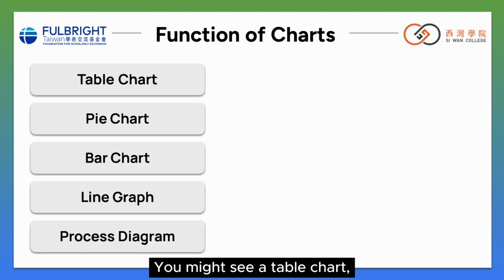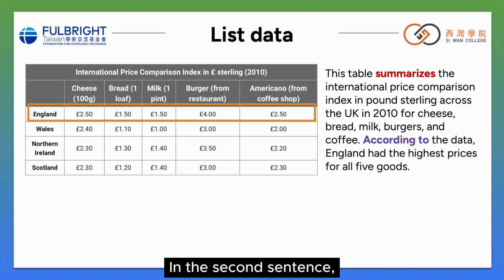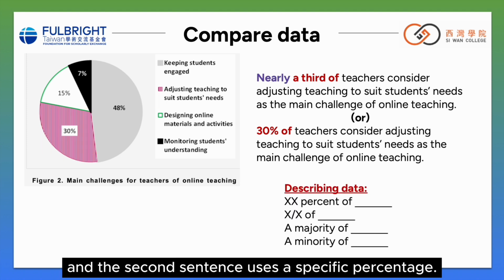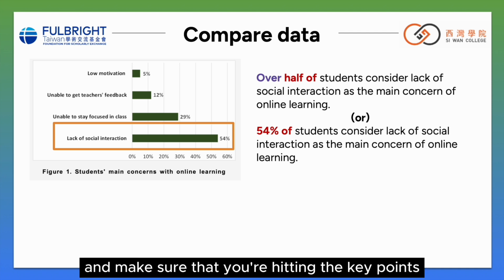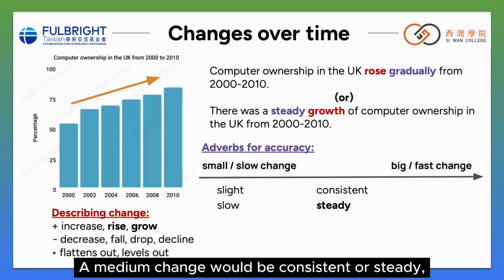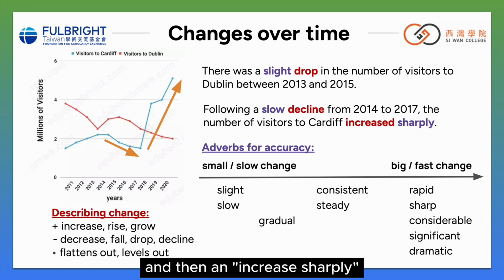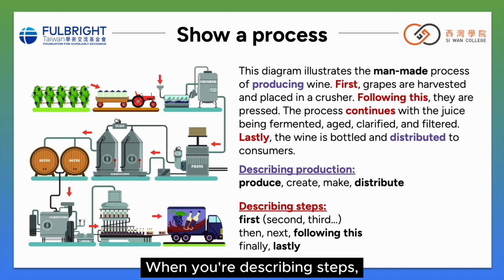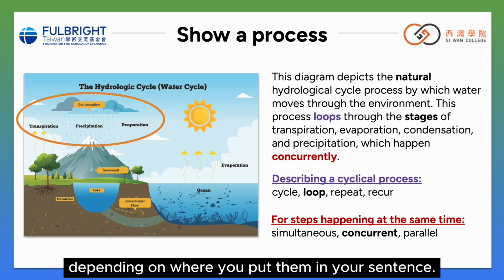Commonly Used Vocabulary BESTEP 培力英檢 Writing Test Part 3: Integrated Essay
講者 Instructor
Rebecca Park(朴智源)
FSE英語協同教學人員
國立中山大學